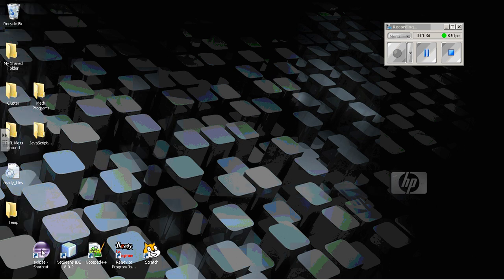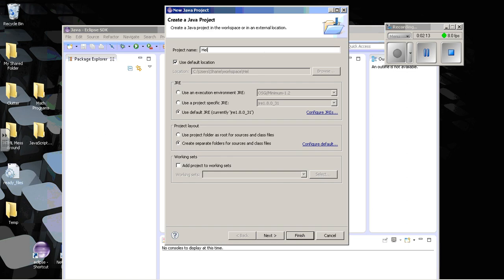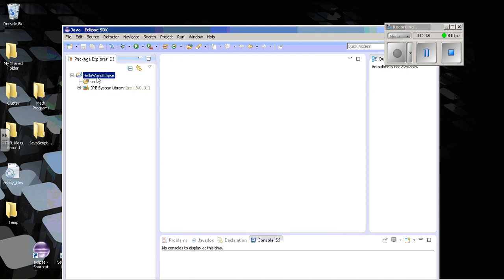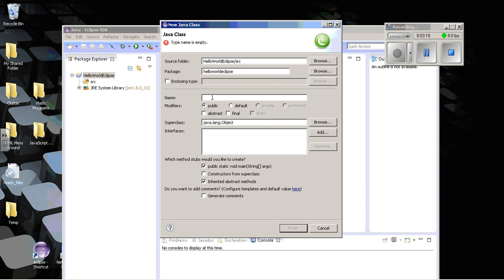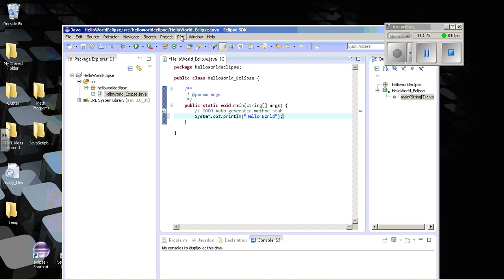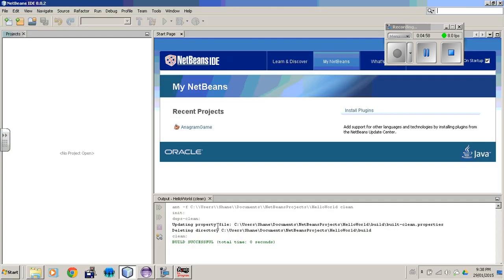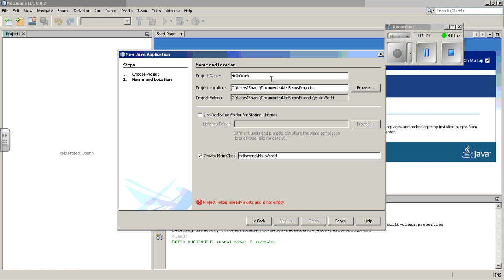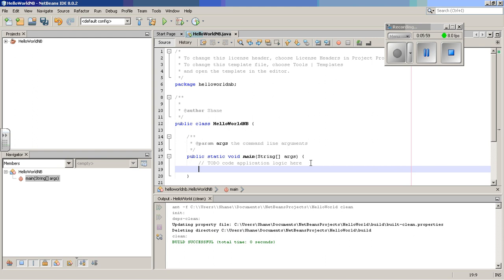ICS4U 1 1 Hello World